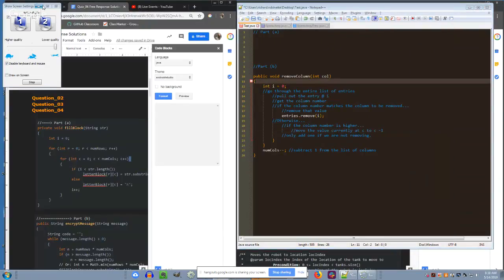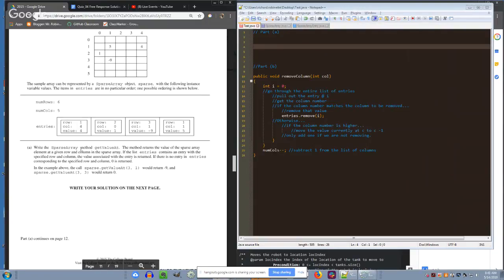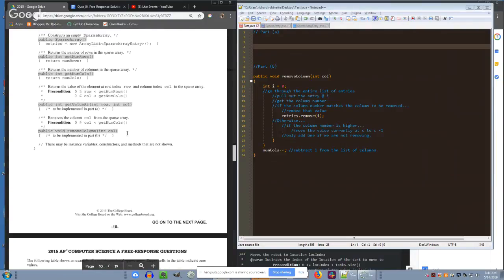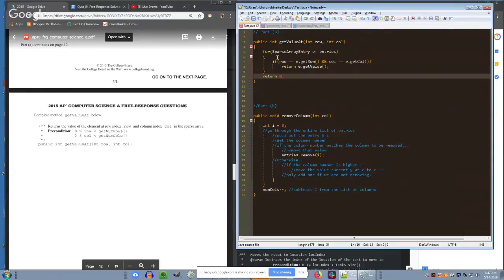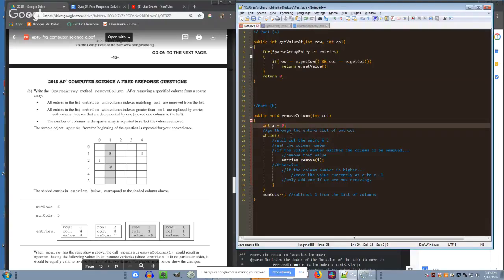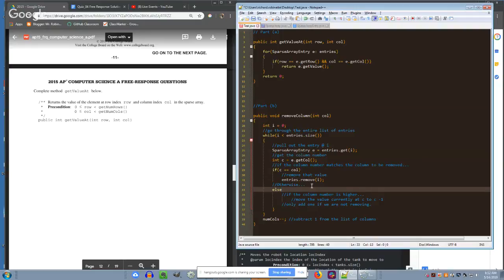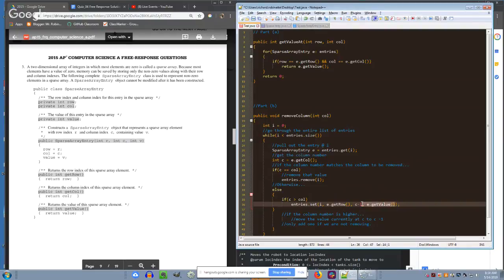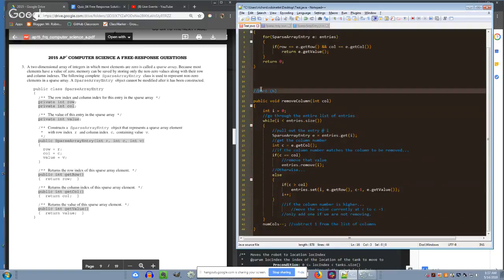SparseArray 2015 Q3